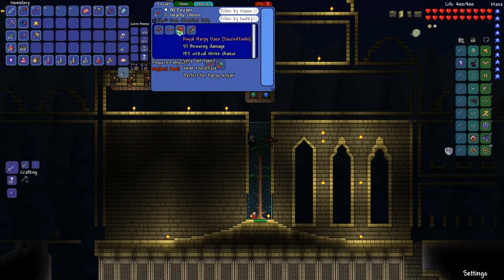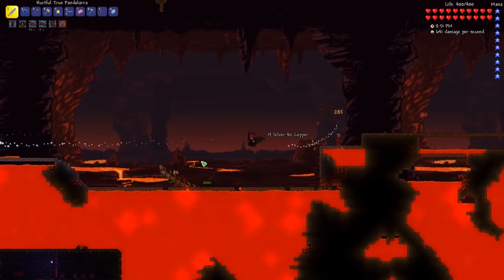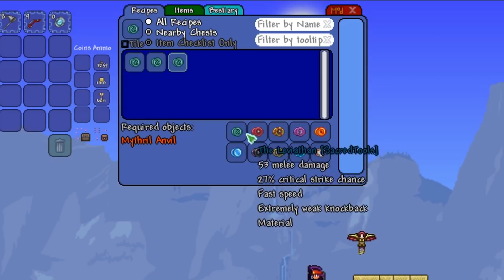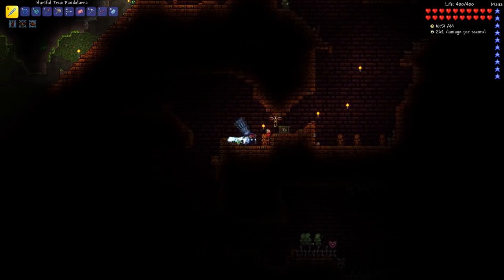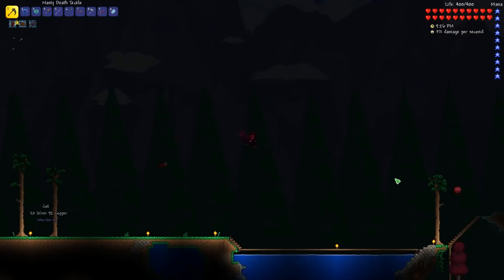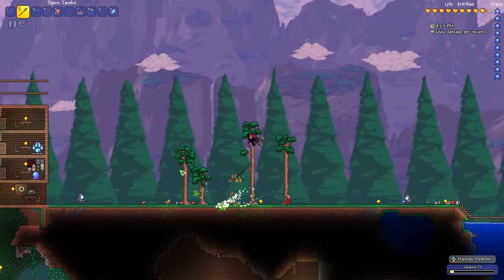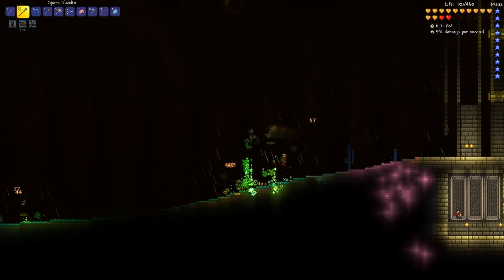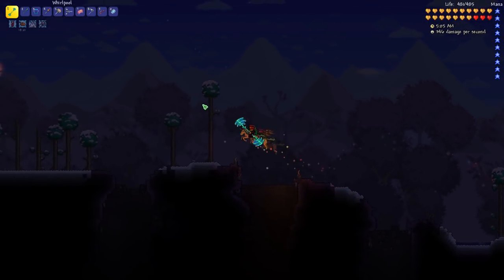Terraria SacredTools - Episode 4 - Rushing Through Late Hardmode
SacredTools Mod v​1.0.3.1 (Terraria v1.3.5.2)

Other mods I'm using:
► Recipe Browser
► Boss Checklist
► Magic Storage
► MaxStackPlus
► Luiafk
► imkSushi

SOCIAL MEDIA .. I guess?